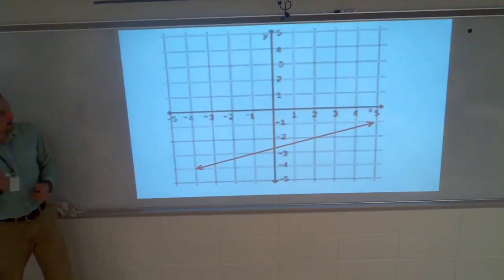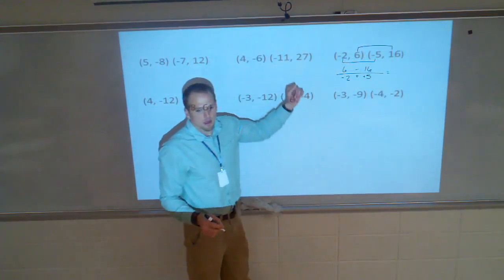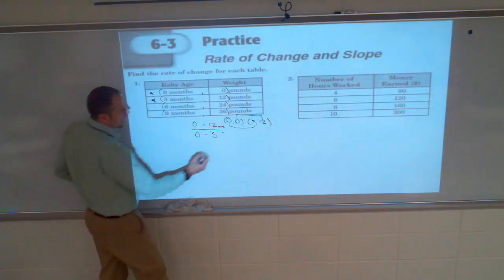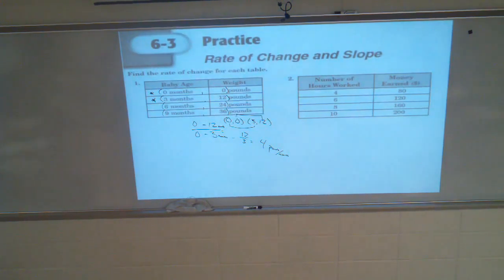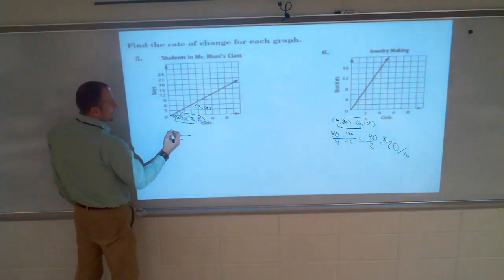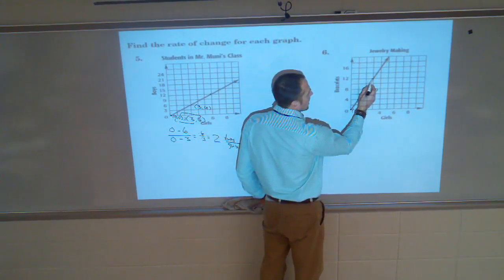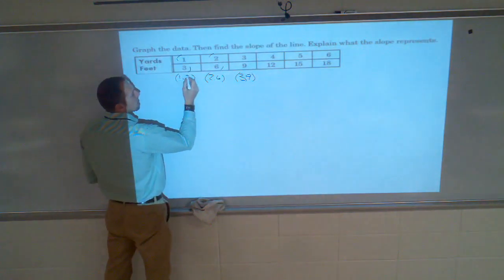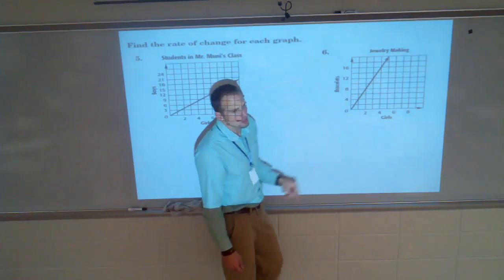Math 7 Rate of Change